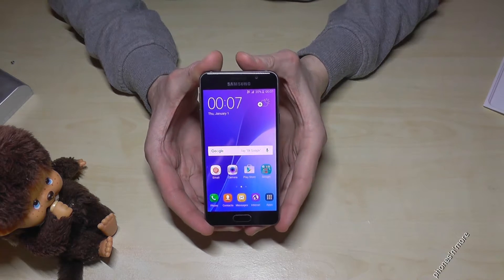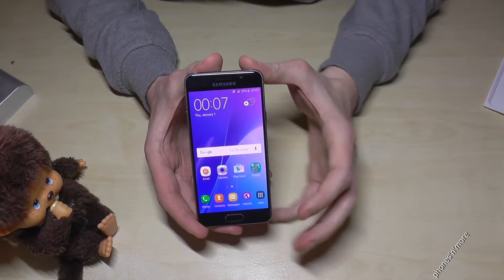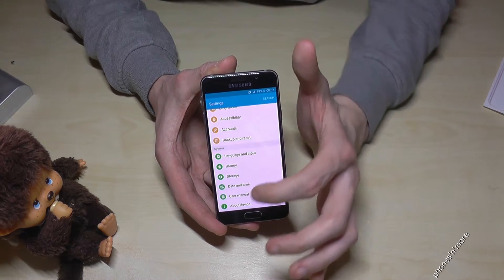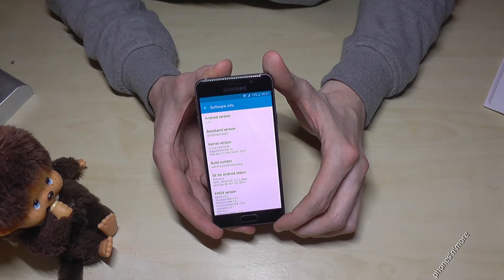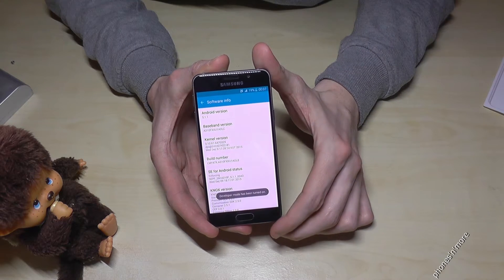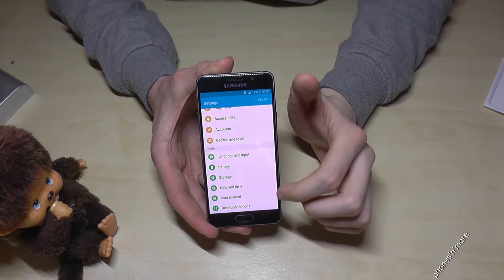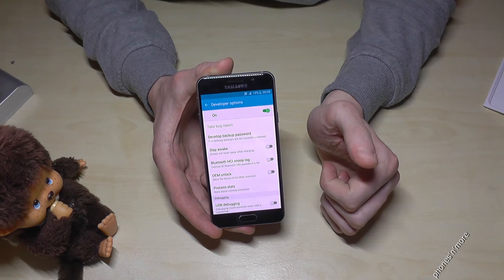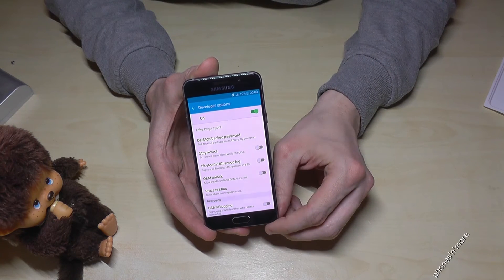Samsung Galaxy A3 6 (2016) How to enable the developer options?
With this video I want to show you, how to activate the developer options on you Samsung Galaxy A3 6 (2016)?